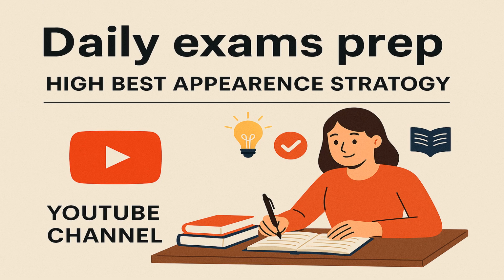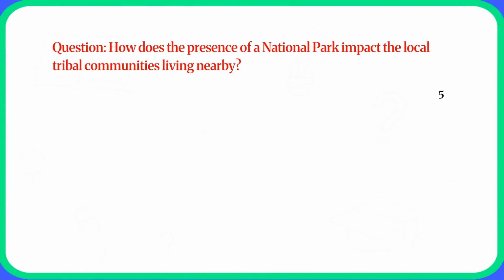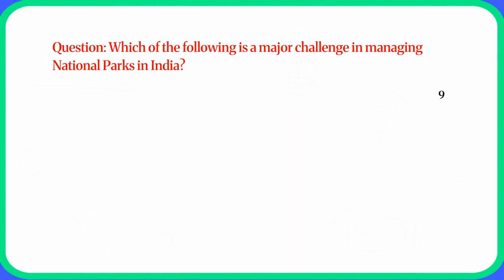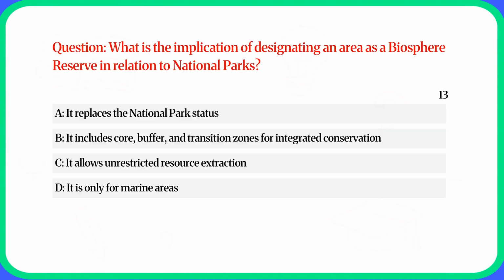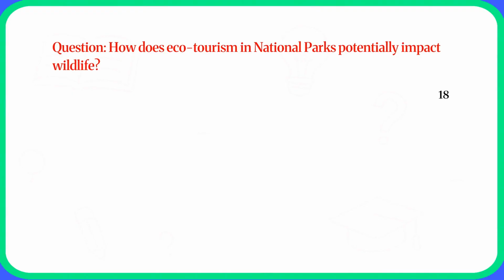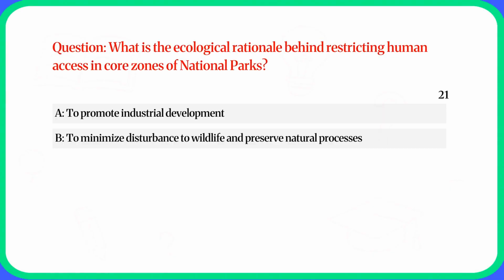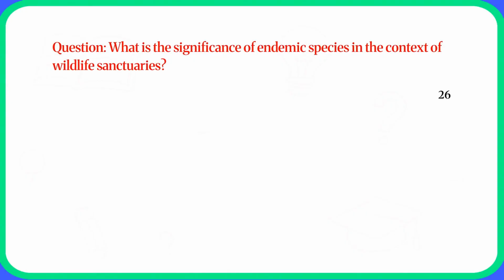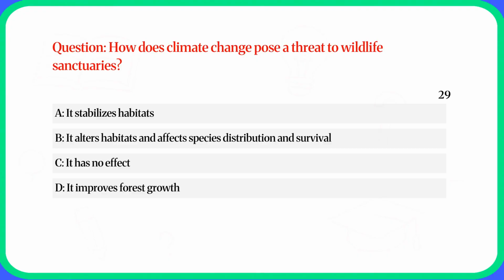Rapid Revision: TOP 30 UPSC General Knowledge quiz on National Parks & Wildlife Sanctuaries!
Ace your exam with this high-energy UPSC GK quiz on National Parks and Wildlife Sanctuaries. Boost your score with must-know facts and tricky questions.